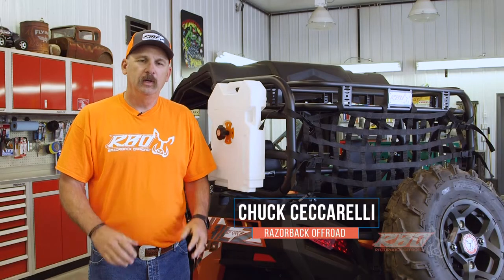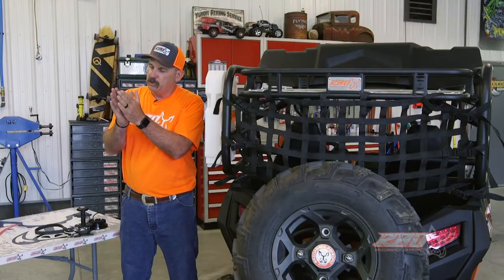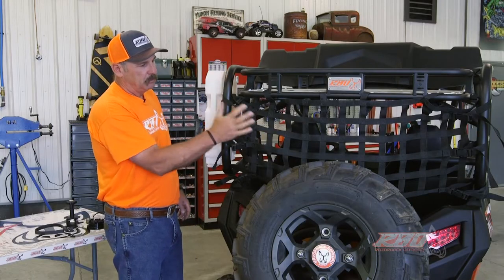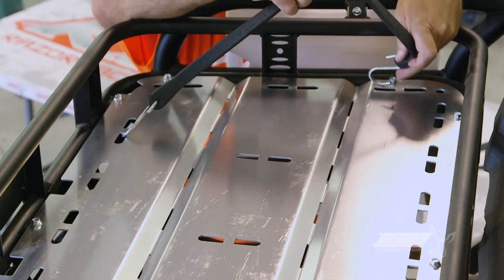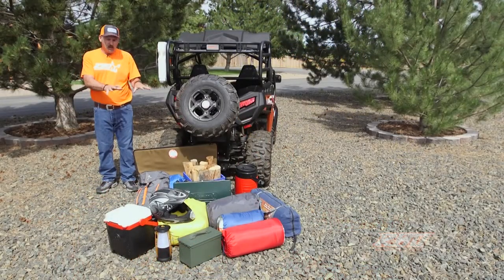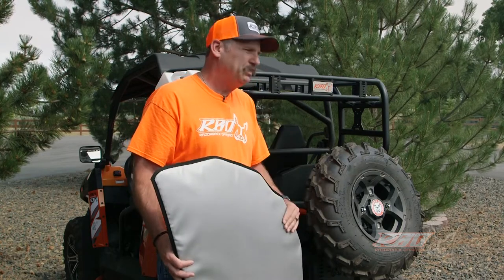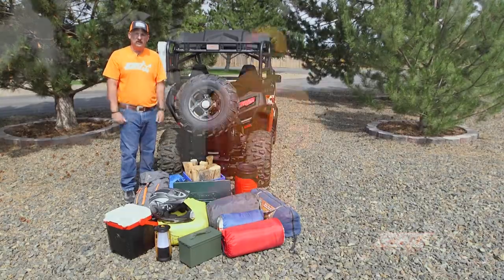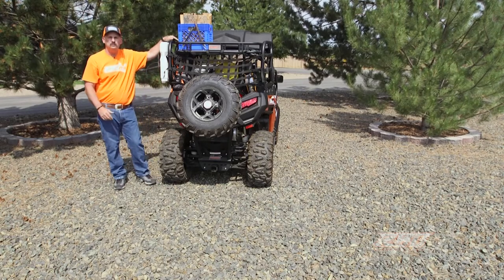Sherpa Rack for CFMOTO Z-Force - Razorback Offroad™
We call this UTV Cargo Rack the “Sherpa” out of great respect for the people that live in the North-Eastern Part of Nepal. It’s been known for years that Sherpas have led people on great adventures helping people achieve great accomplishments. While we can’t lead everyone on an adventure, we can design products to help them on their way. We feel that our Sherpa Rack ™ is a great tool that will help you on your next great adventure!

The Razorback Off Road Sherpa UTV Cargo Rack ™ is made from 1.5” Diameter Steel Tubing and is available in Powder Coated Black or Optional RBO Orange finish and is manufactured right here in IDAHO. The Sherpa Side x Side Cargo Rack also has our “It Fits”™ RBO attachment mounting system. With the “It Fits”™ mounting system you can quickly and easily install any RBO accessory with the “It Fits”™ We also designed additional Tie Down Slots so you can use the CF Moto Cargo Net as a tailgate or in the stock location “the choice is yours”. The CF MOTO Cargo Rack will fit the CFMOTO ZFORCE 1000, CFMOTO ZFORCE 800EX, CFMOTO ZFORCE 800 Trail & CFMOTO ZFORCE 500 TRAIL UTV’s. This UTV Cargo Rack comes with everything you need to install it on your CFMOTO ZFORCE Side x Side without drilling or modifying your machine. When it comes to satisfaction, we believe in backing up our products. That’s why we offer a 30-Day money back guarantee*. Experience today why so many people are installing a RBO Cargo Rack on their UTV.

3190 Industrial Way
Mountain Home, Idaho